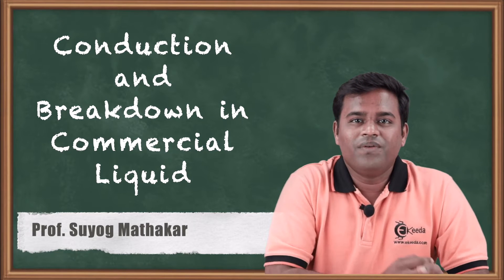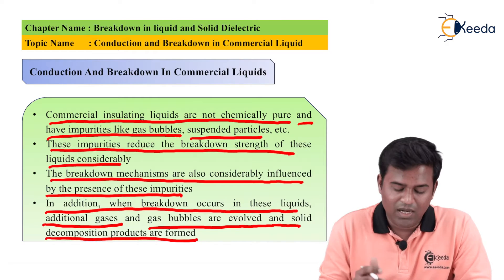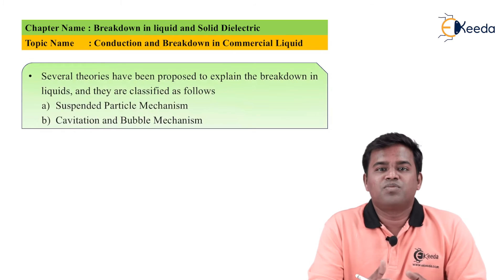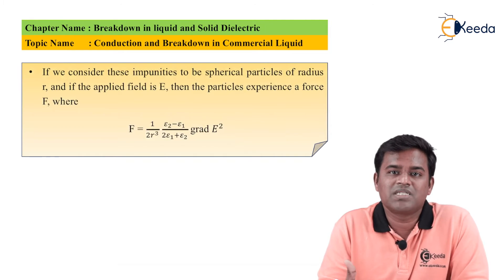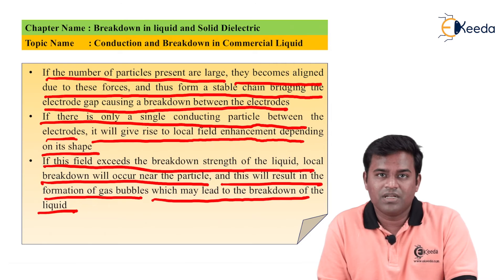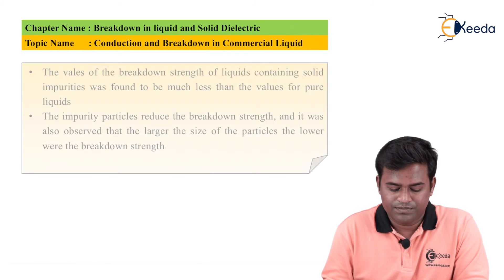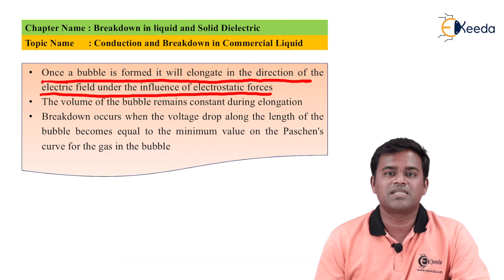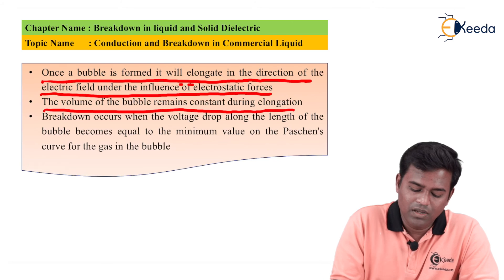Conduction and Breakdown in Commercial Liquid - Breakdown in Liquid and Solid Dielectric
Video Name - Conduction and Breakdown in Commercial Liquid

Chapter - Breakdown in Liquid and Solid Dielectric

Faculty - Prof.Suyog Mathakar

Access the Complete Playlist of Subject High Voltage Engineering

Happy Learning!